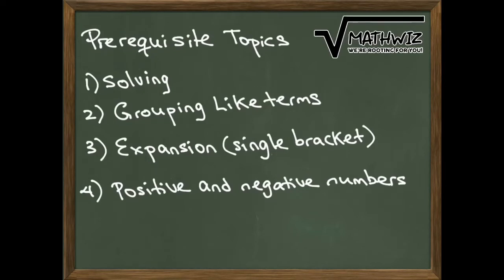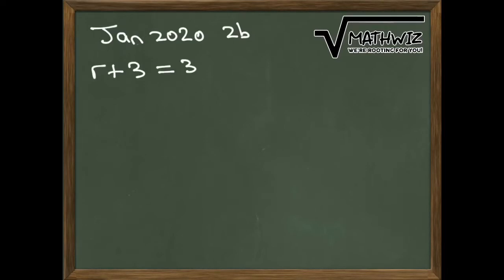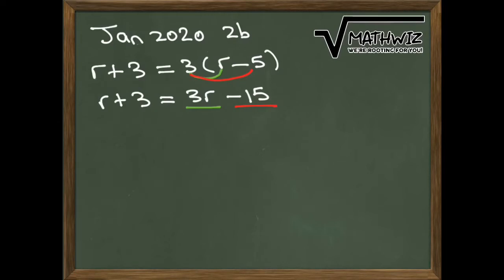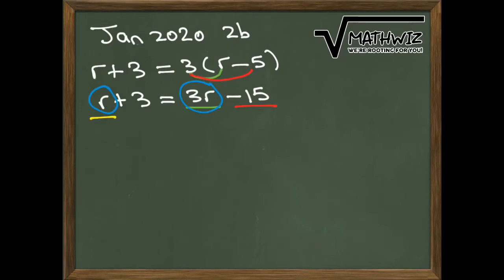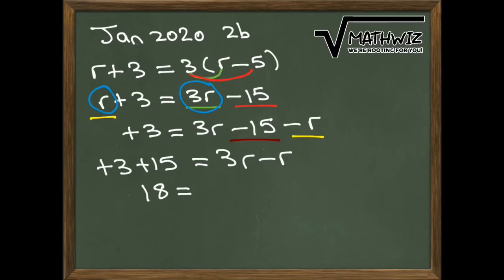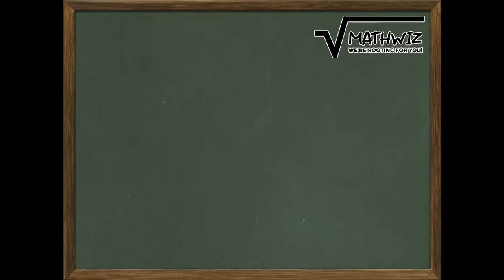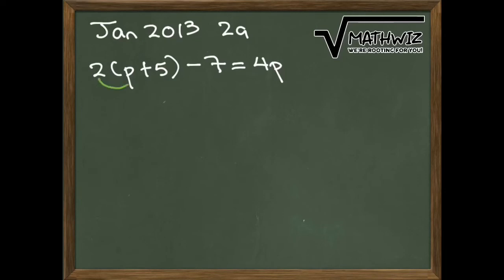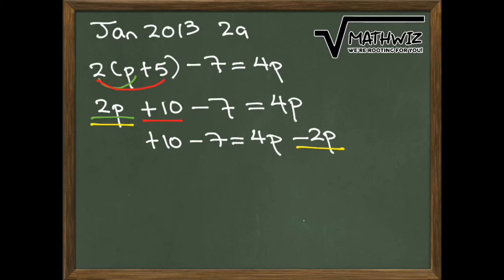Solving Equations Pt1 | Solutions CXC CSEC Math Past Papers | By Caribbean Teacher